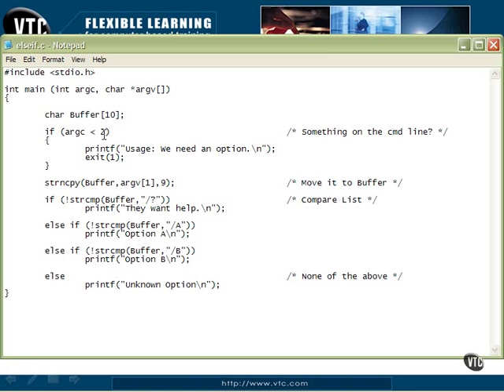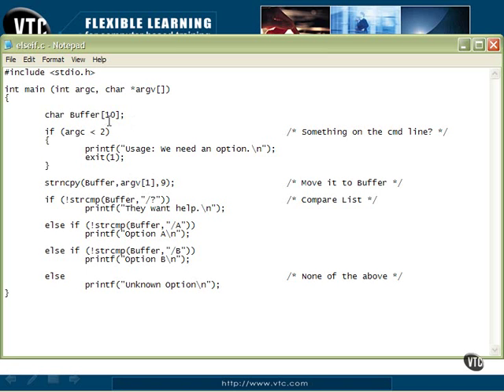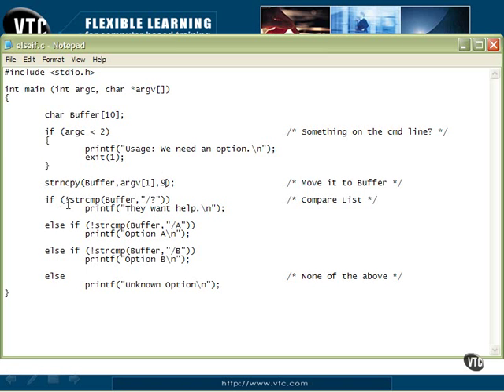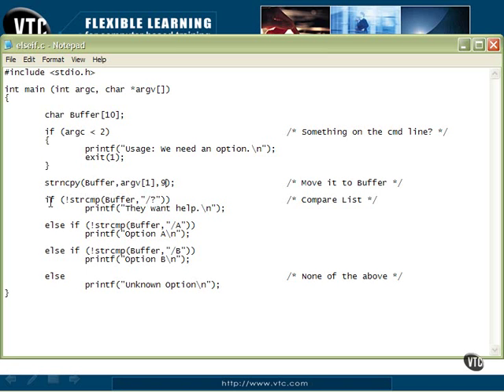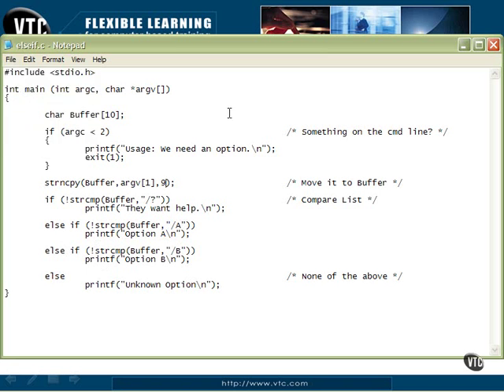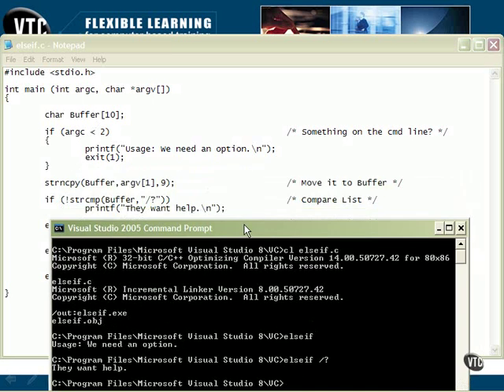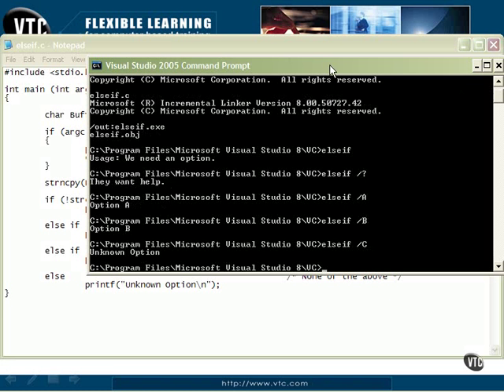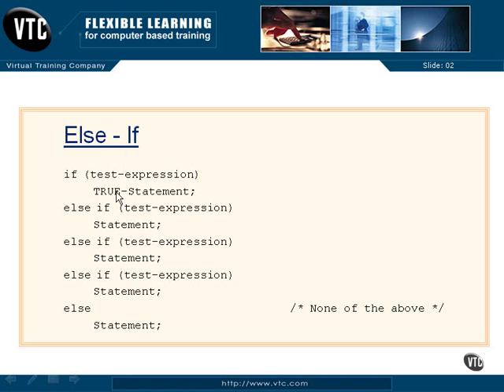04 05 Else If PT2